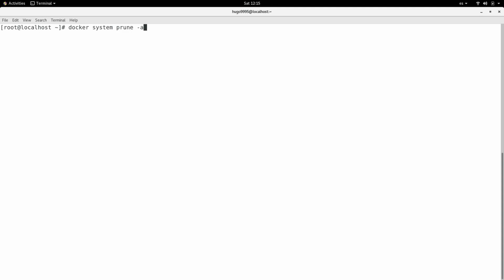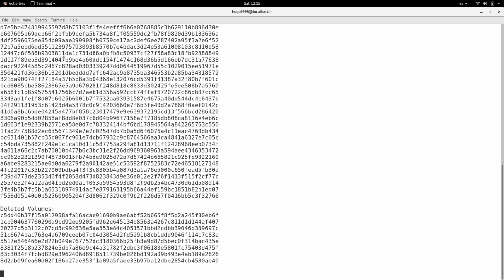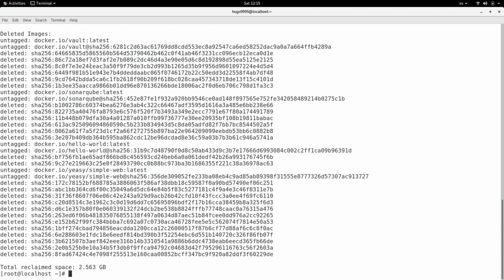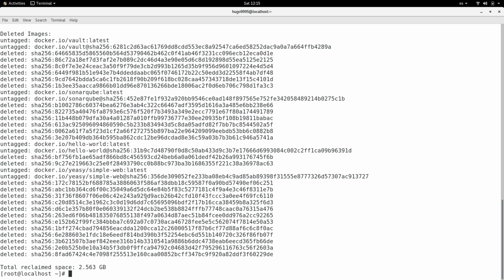How to clean up old images in docker | Free up space with system prune | Automation | in 90 seconds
Hi!, in this video will talk about how to use docker system prune, which is a very useful command for housekeeping purposes in the systems, this command helps to delete unused containers, networks and unreferenced images.

This will help you to keep your system in a good shape.